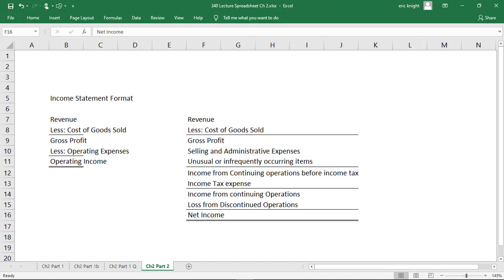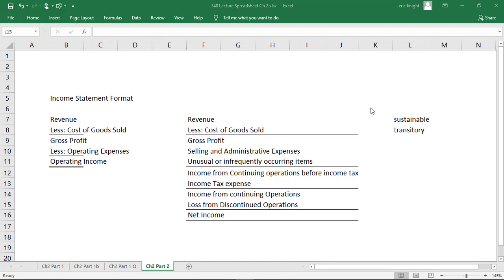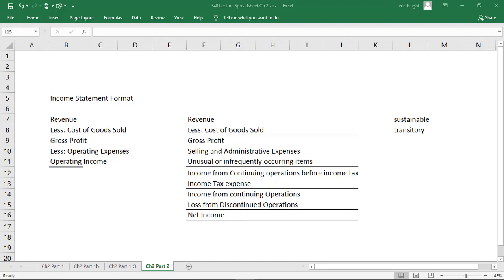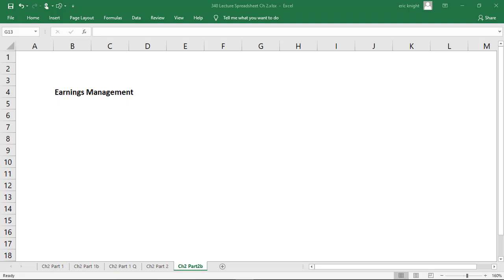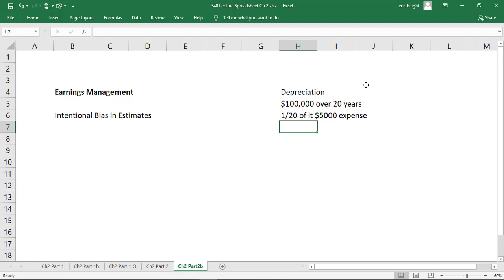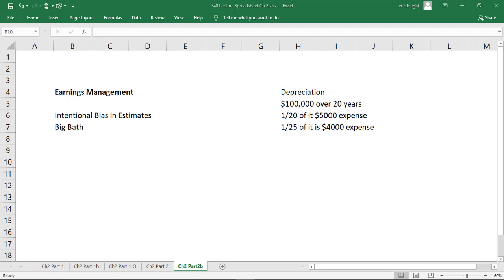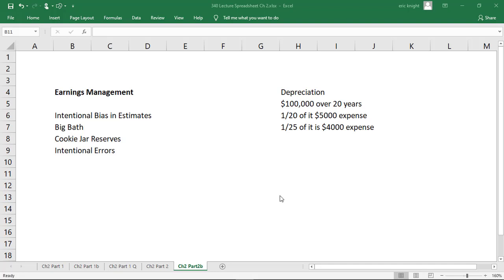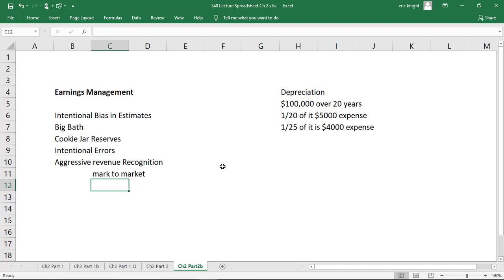340 Chapter 2 Part 2